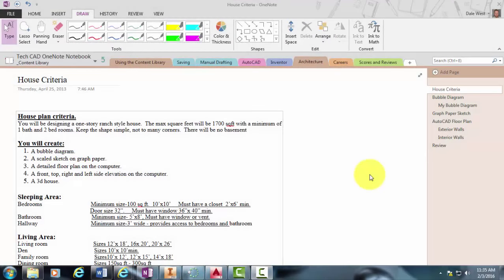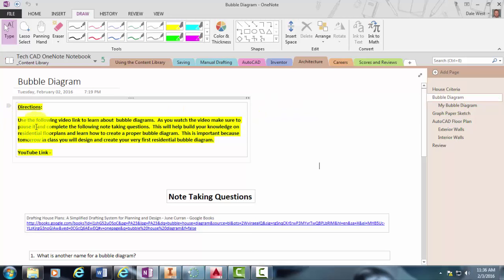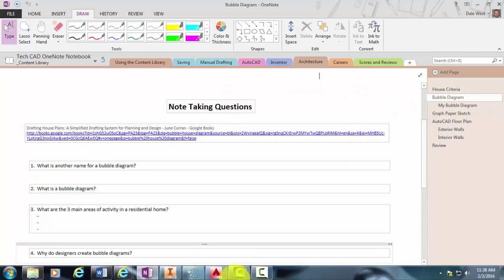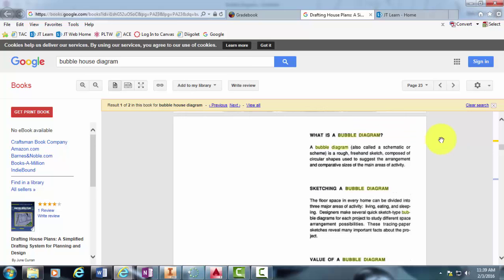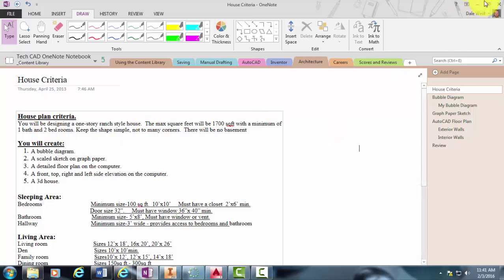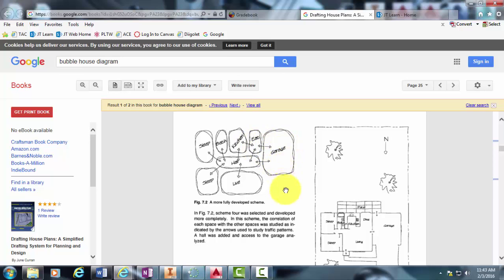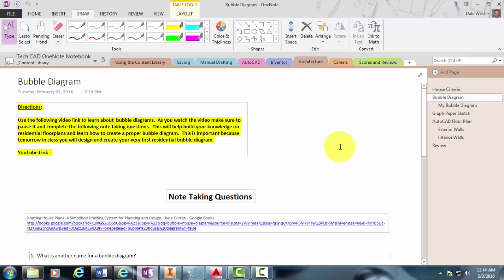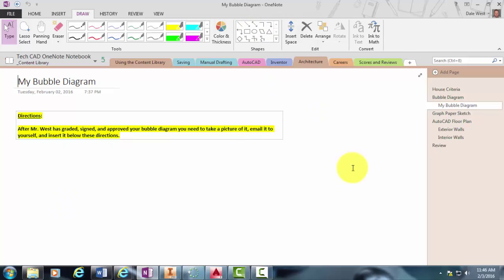Architectural Bubble Diagrams for a Flipped Classroom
Use the video to learn what a bubble diagram is and how it can be applied to the architectural industry.